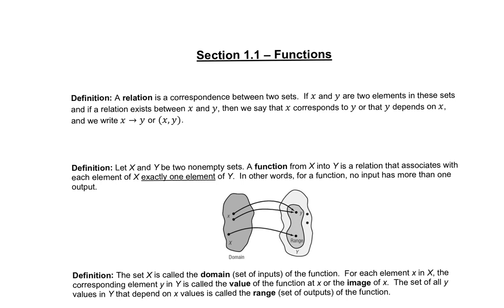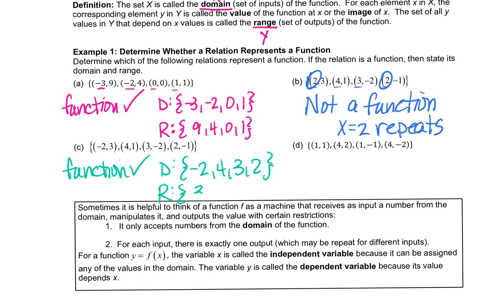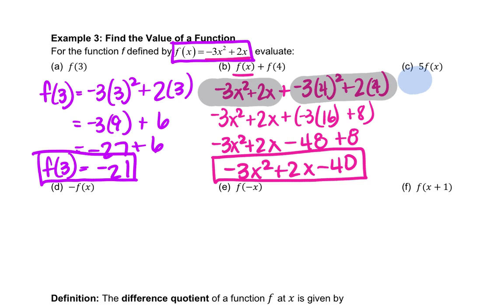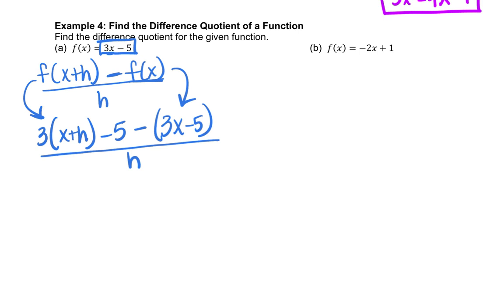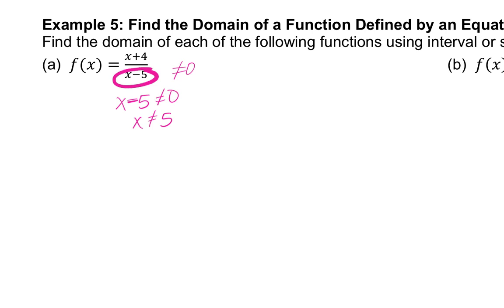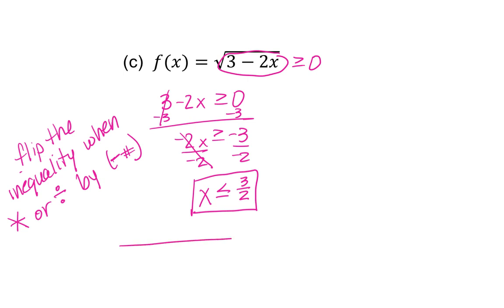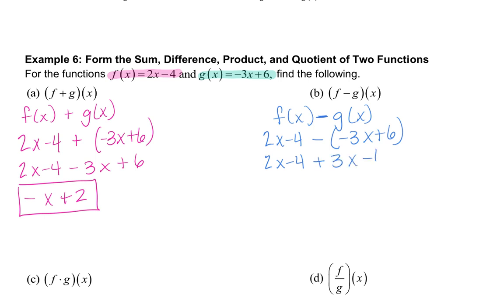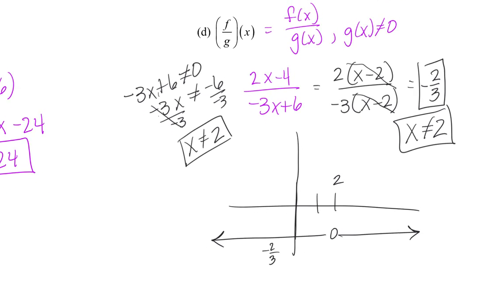Section 1.1 - Functions Notes